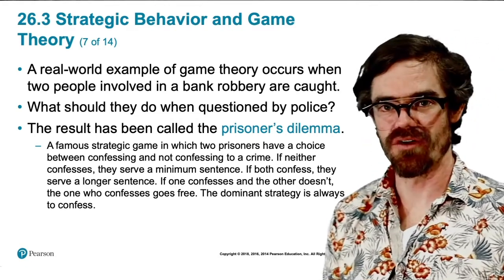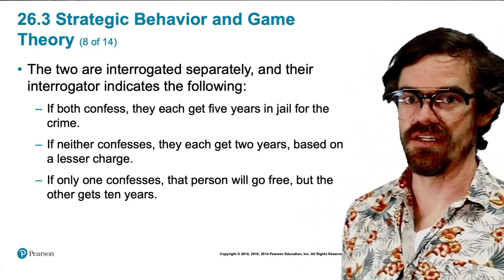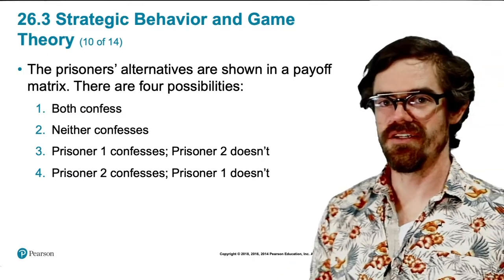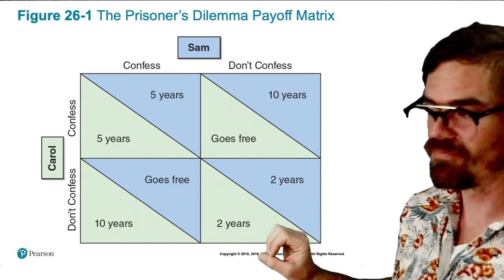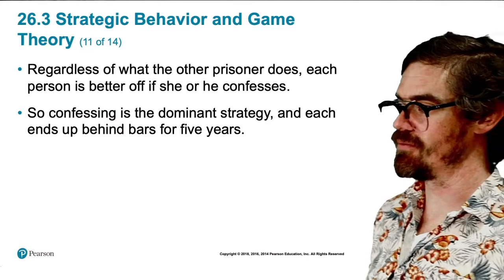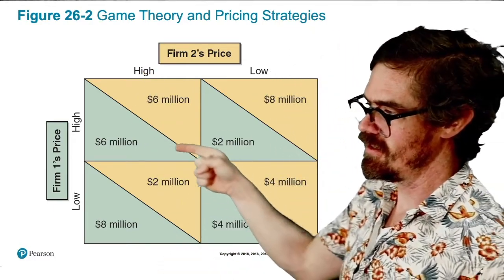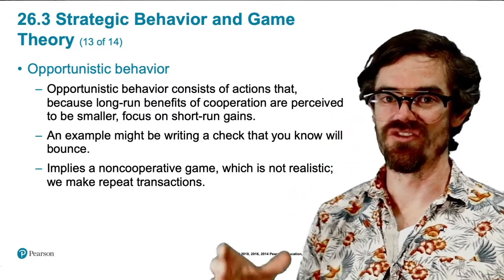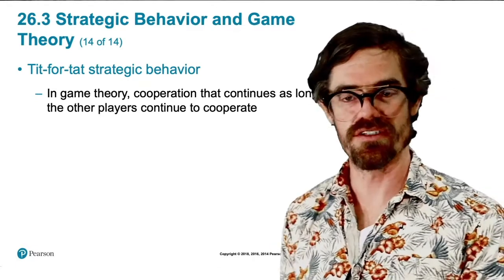Chapter 26.3b - Strategic Behavior and Game Theory: The Prisoners Dilemma